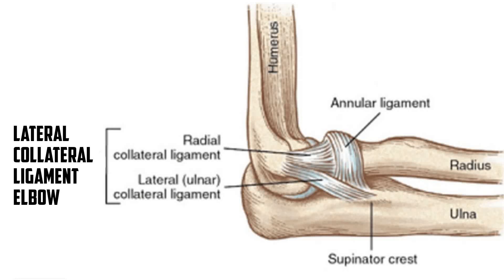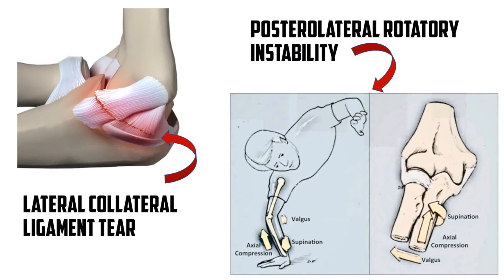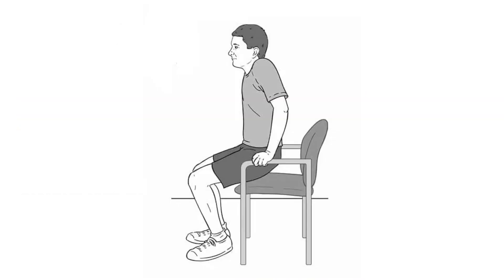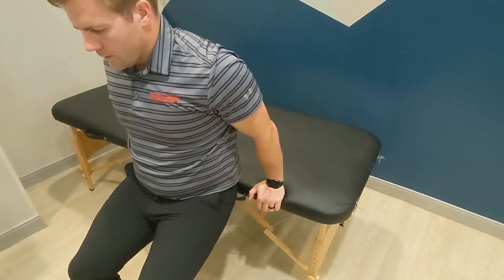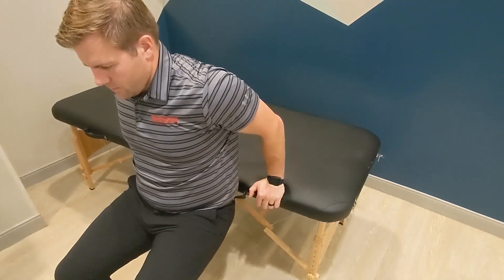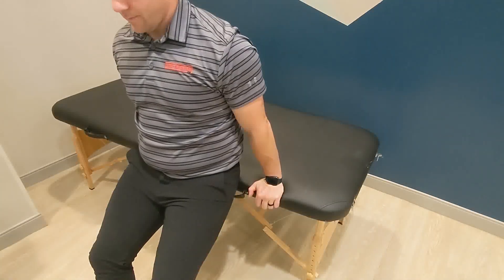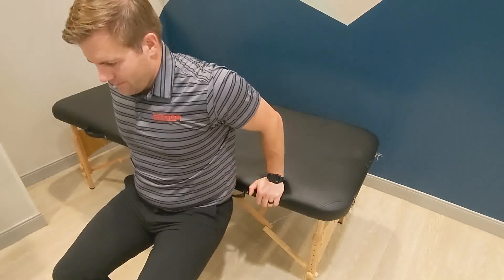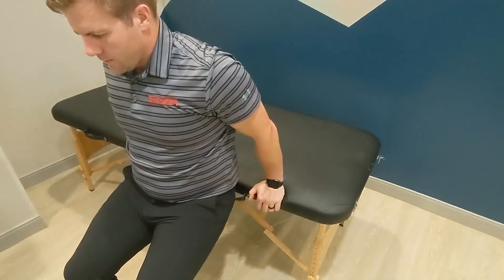Chair Apprehension Test (for LCL or PLRI elbow injury)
The chair apprehension test, also called the chair push up test or stand up test, is used to evaluate the integrity of the lateral collateral ligament complex of the elbow. A positive test suggests LCL injury or posterolateral rotatory instability. The patient is seated in a chair and asked to perform a pushup with the elbows flexed to 90, forearm supinated and arms slightly abducted. Alternatively, the test can be performed on the examination table as demonstrated here. A positive test is reluctance to extend elbow, pain or reproduction of symptoms from instability